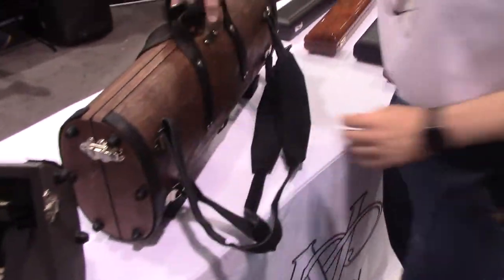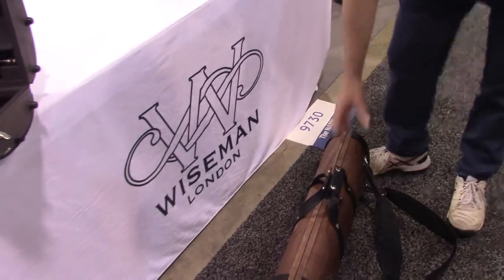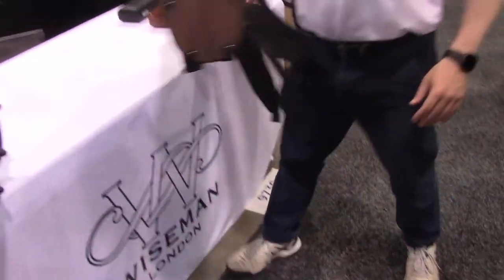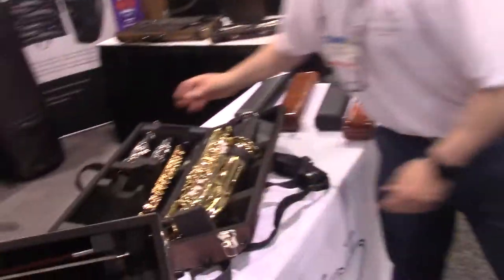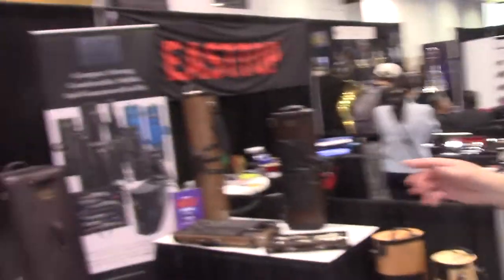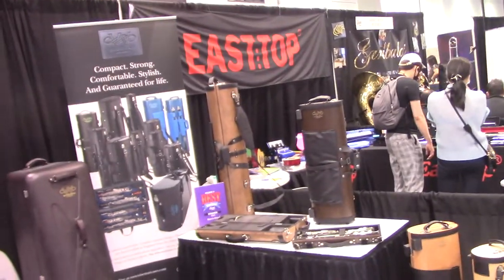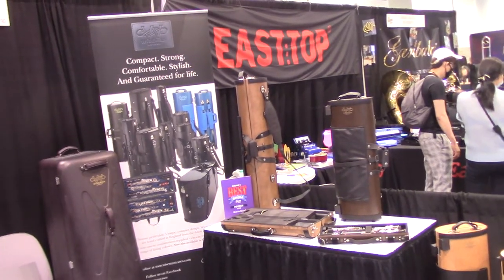WISEMAN CASES at NAMM SHOW ANAHEIM Best in Show 6/5/2022